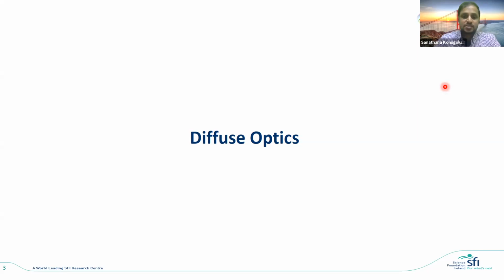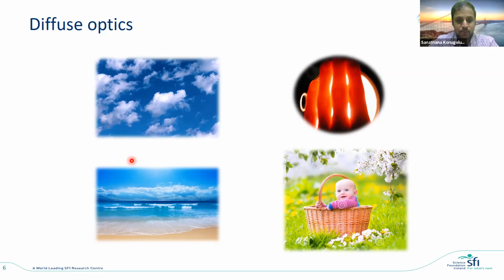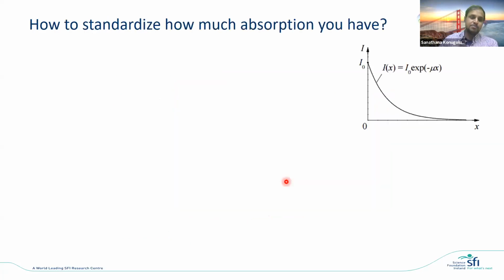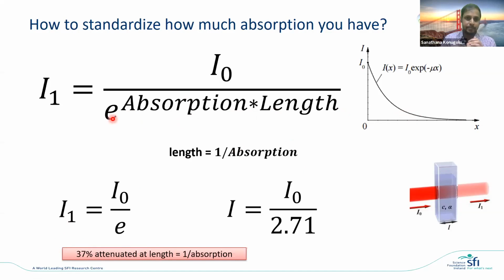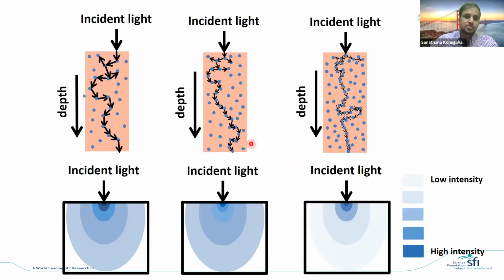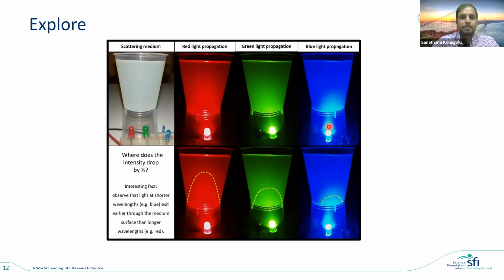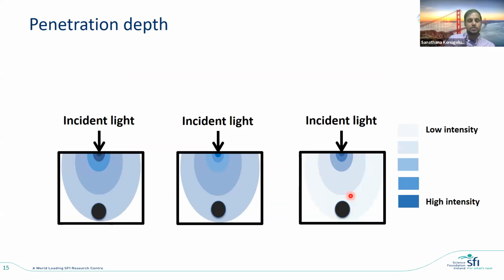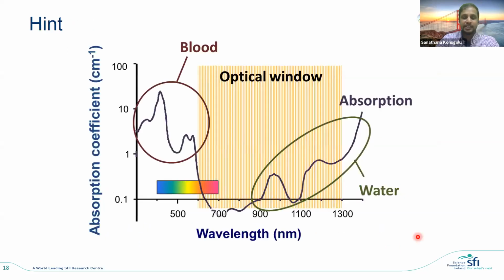3.2 Diffuse optics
Part 2 of webinar 3 of the 2020 Biophotonics Workshop at IPIC and Tyndall National Institute

Twitter: @IPICIreland @TyndallInstitut @scientificsana @SaitoNogueira

Diffuse optics is one of the main concepts of tissue optics. In this webinar, Sanathana Konugolu covers concepts of absorption, scattering and effective attenuation for setting the path for students to understand light transport in tissues.

Concepts of this webinar are linked to computer simulations and the experiments of our biophotonics box, a kit designed for students to learn biophotonics through home experimentation.